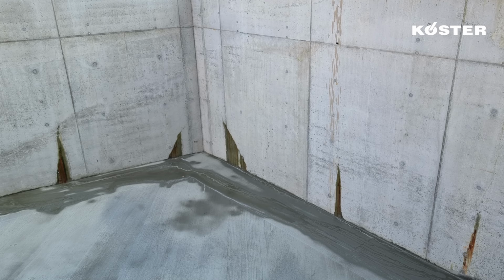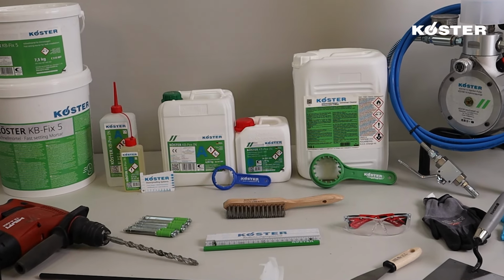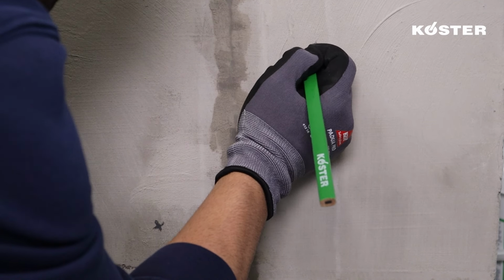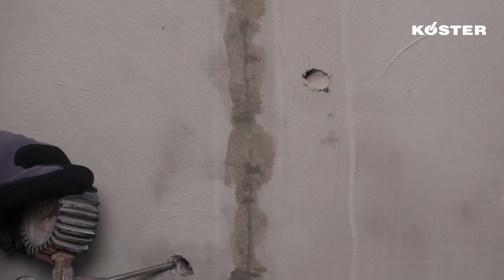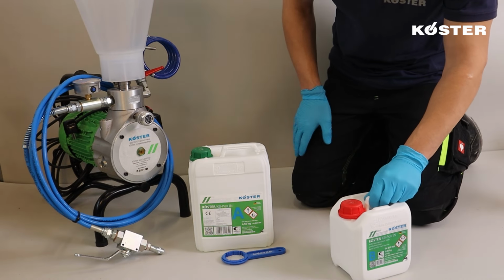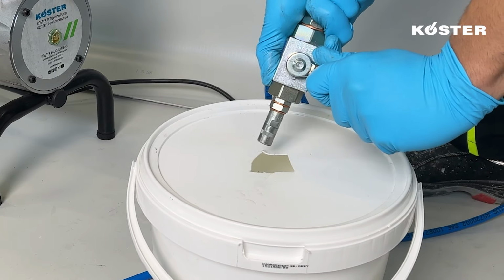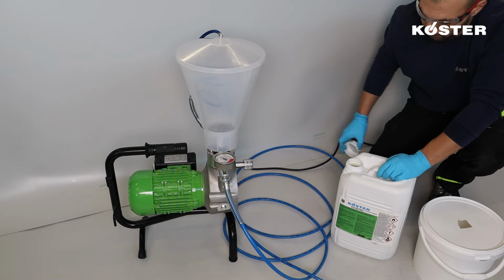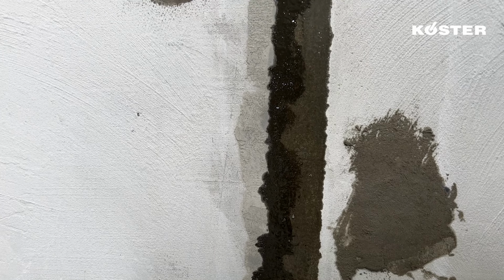KÖSTER KB-Pox IN – Vertical cracks structural repair with 2 component epoxy injection resin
KÖSTER KB-Pox IN is a 2 component low viscous epoxy injection resin that permanently seals cracks and restores the structural integrity of the construction elements.
It is solvent-free and contains no filler or softeners that prevent sedimentation with its remarkable ability to penetrate porous substrates and adhere excellently to concrete, masonry, stone, and metal. For vertical cracks, the injection is carried out using an appropriate injection device such as the KÖSTER 1C Injection pump.